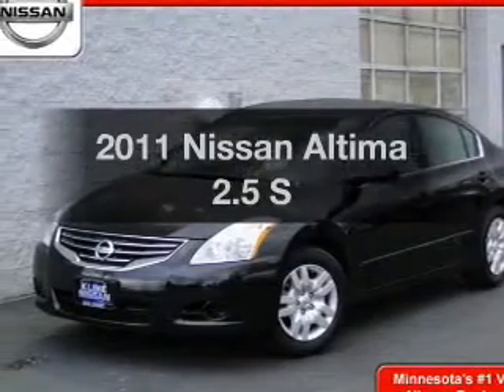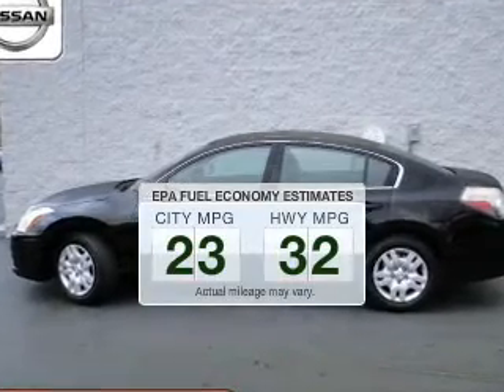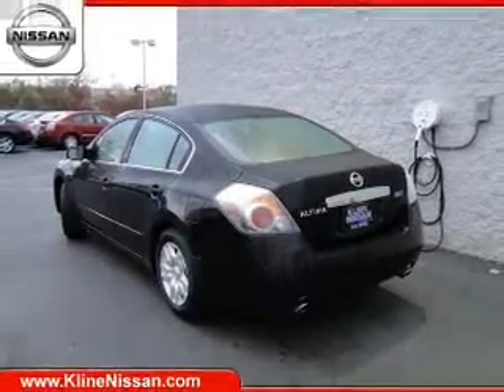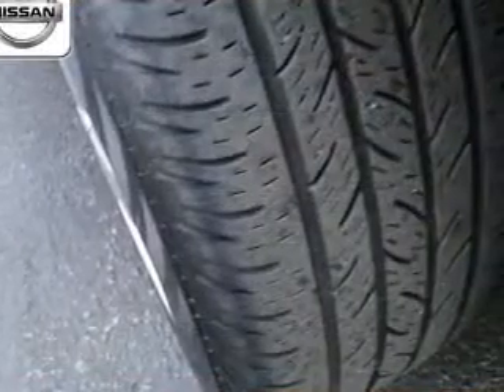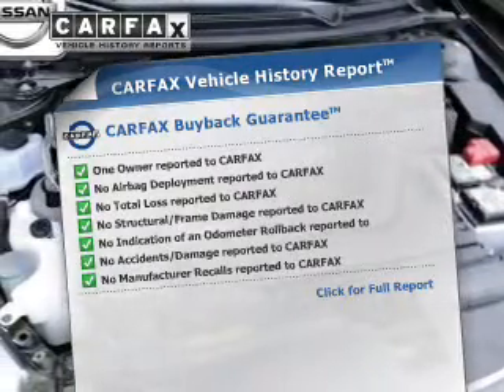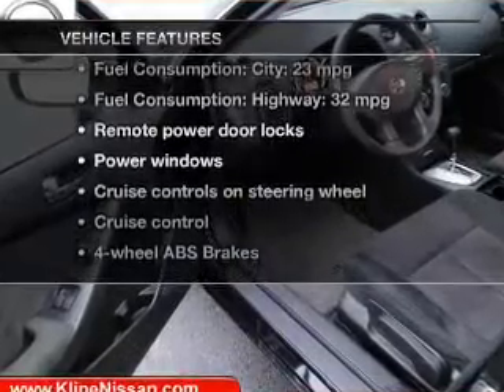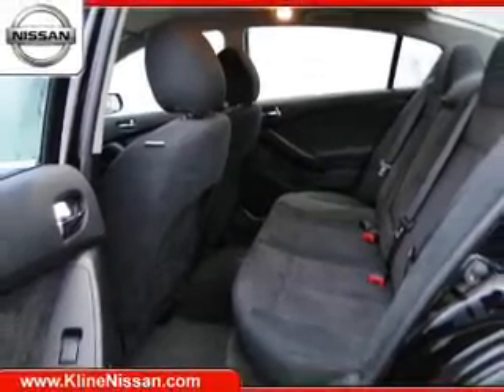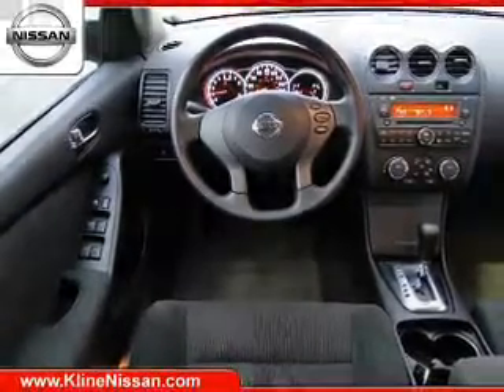2011 Nissan Altima - Maplewood MN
Phone:
Year: 2011
Make: Nissan
Model: Altima
Trim: 2.5 S
Engine: 2.5 liter inline 4 cylinder 16 valve MPFI DOHC
Transmission: Automatic CVT
Color: Super Black
Mileage: 40313
Address:
3090 N. Hwy 61